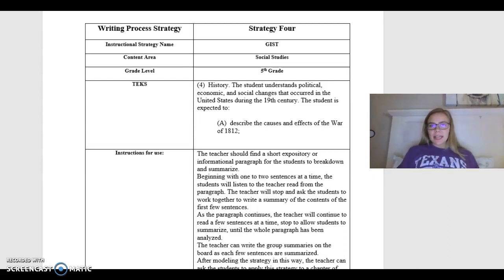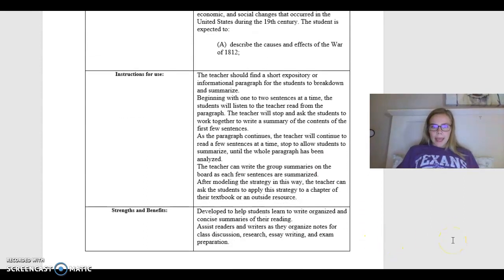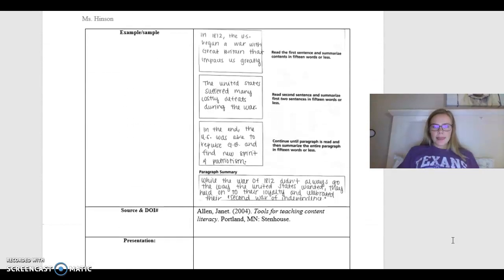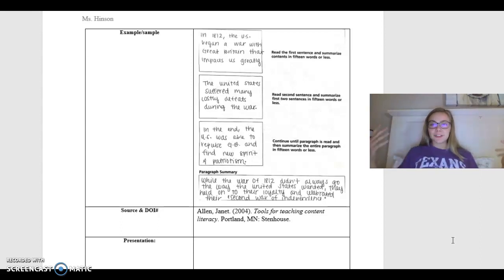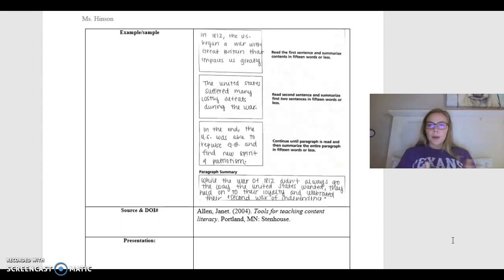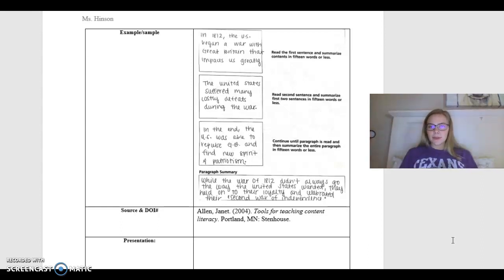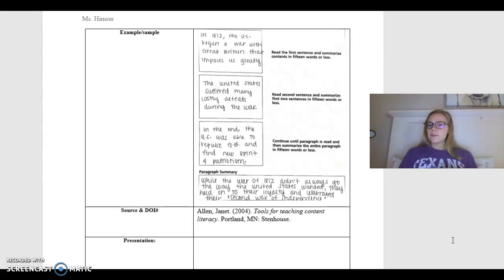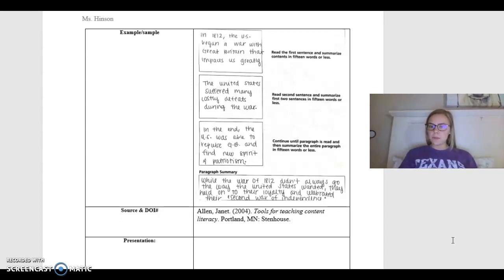Writing Strategy - GIST